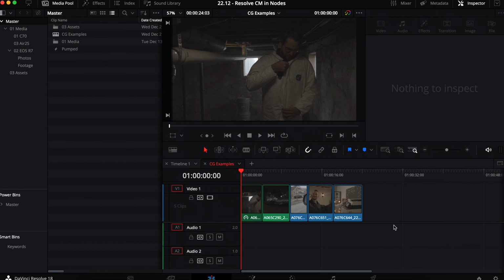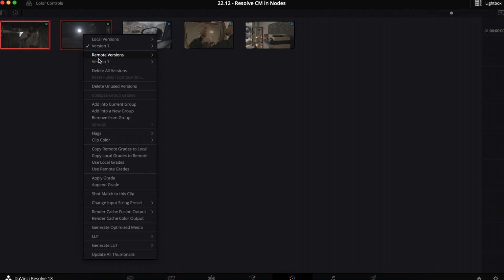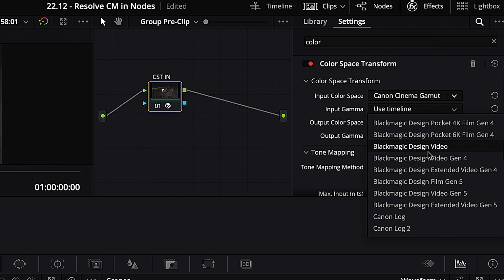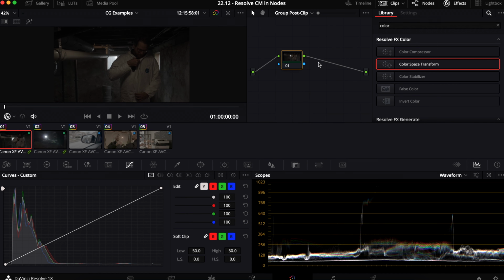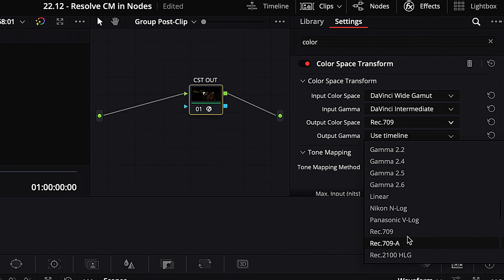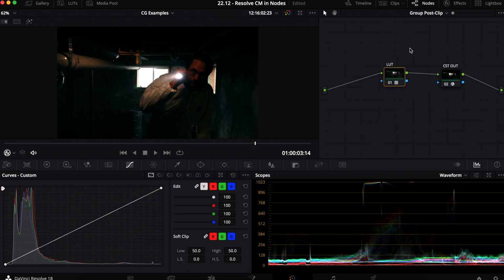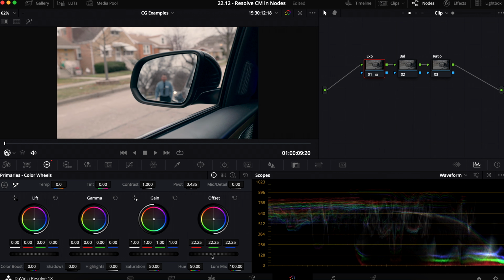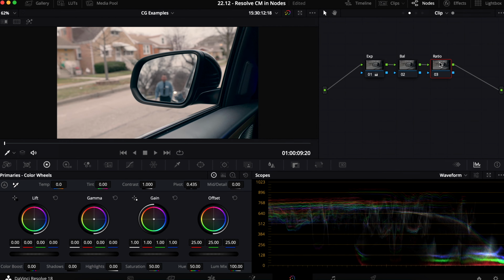Resolve 18: Color Management Mastery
Color Manage your next Davinci Resolve 18 Project at the NODE Level! In this video we'll go through my personal Color-Grading Workflow in Resolve 18.1 using Groups to help us organize and Color Manage our footage. Together, we build a technical foundation ready for our creative grades. Thanks for clicking in, I'm pumped to have you here!

Color Grading Equipment:
Davinci Resolve 18 Studio
M1 MacBook Pro 14"
Logi MX3 Master 3S (Mouse)
DataColor SpyderX Color Calibration
Anker Desktop Hub (Mac)

Chapters:
00:00 Introduction
00:21 Preface
01:47 Resolve 18 - Project Setting
04:14 Setting the Table
06:07 Color Space Transform | IN
09:35 CST Out and Look Development
15:51 Clip Level Adjustments
22:00 Closing Thoughts